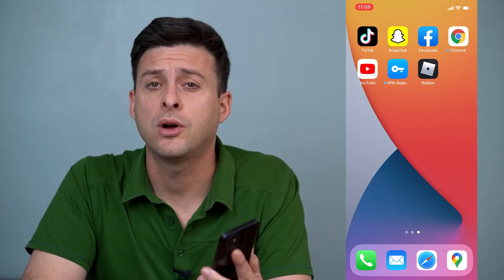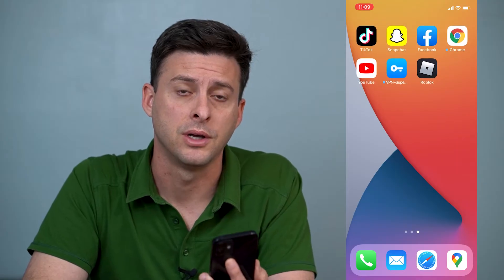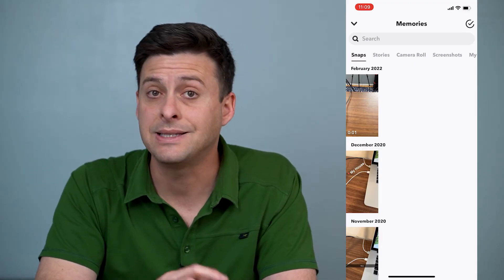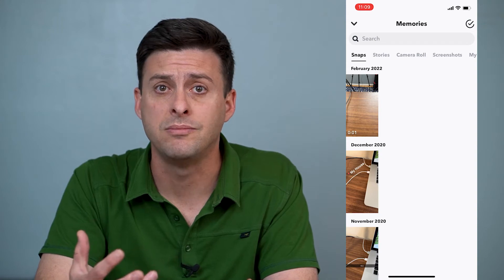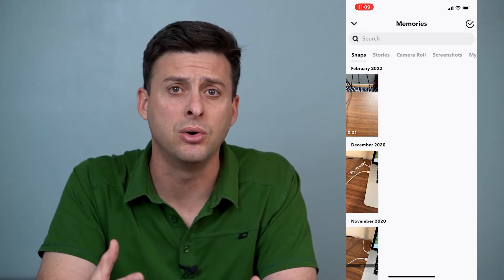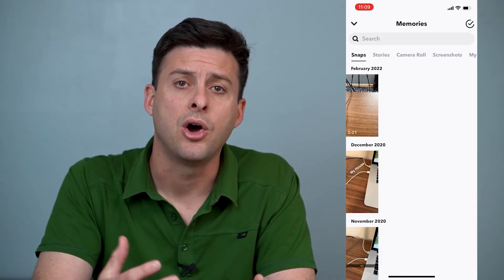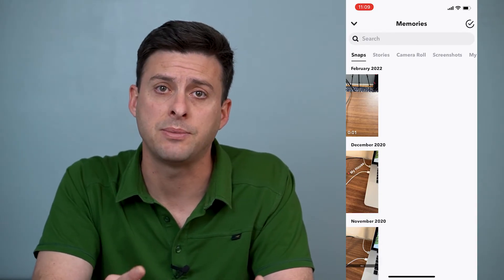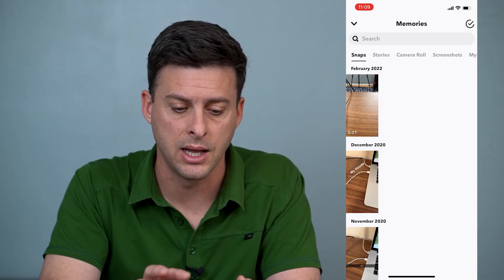How To FIX Snapchat Memories Not Working!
Let's fix your memories and get them back on Snapchat if they're not working on your iPhone or Android.